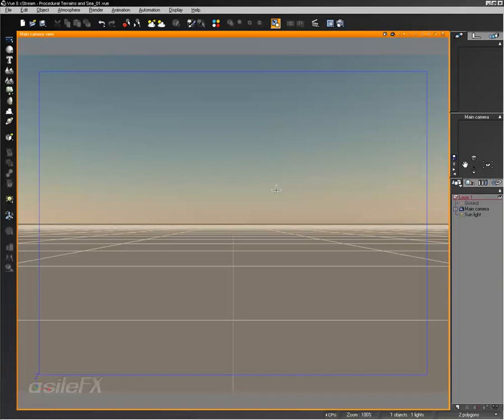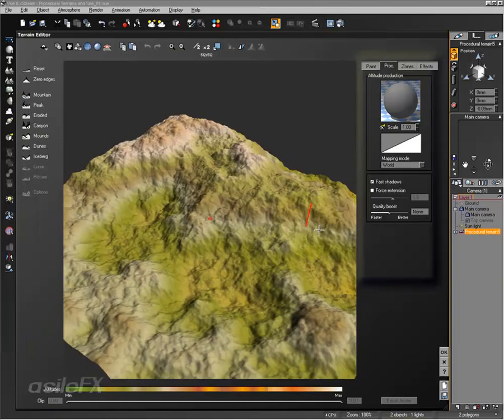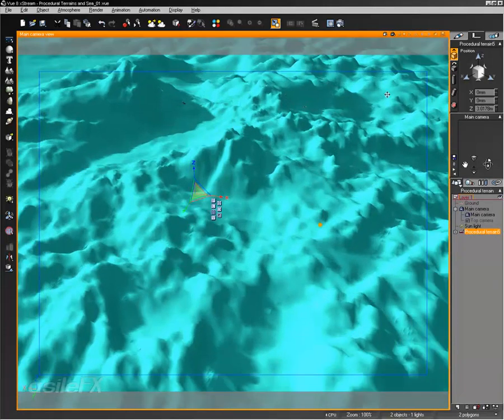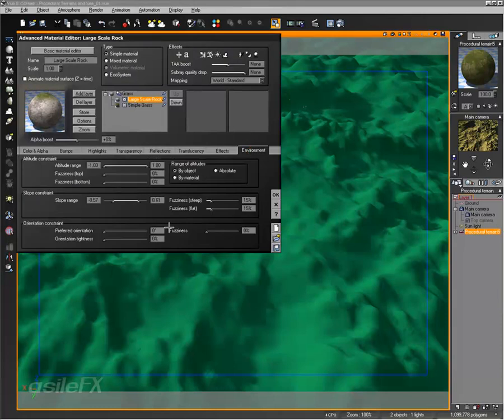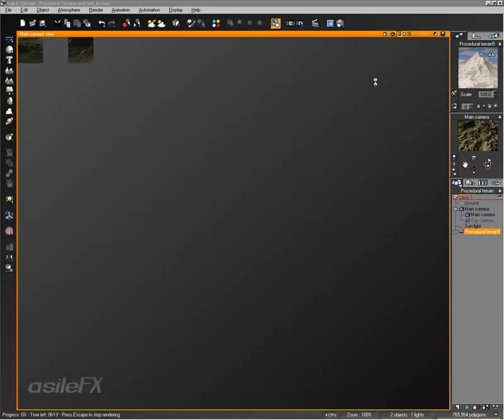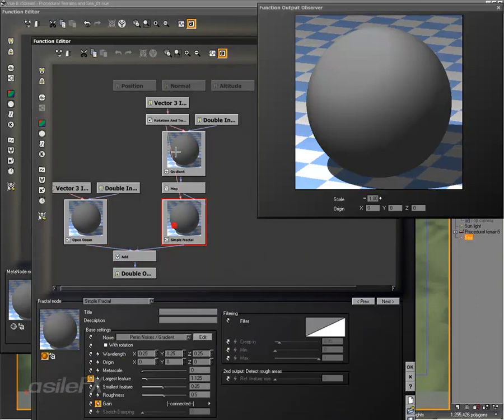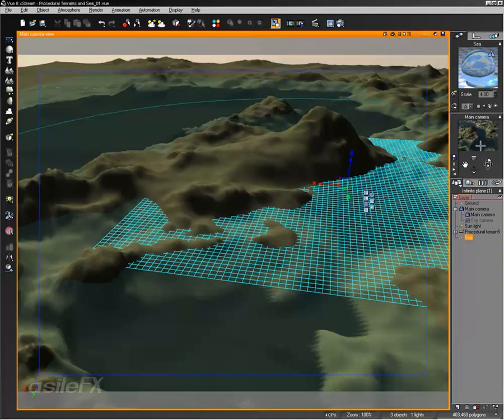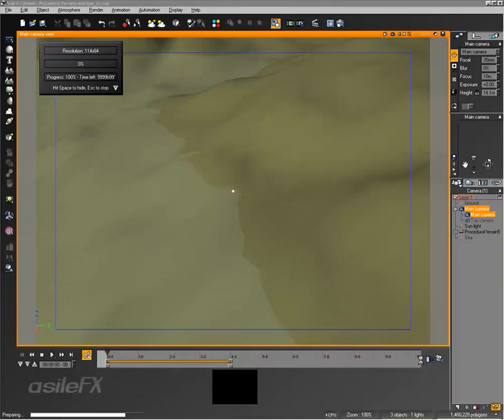Vue | Controlling Procedural Terrains - Landscape Materials - and the Sea